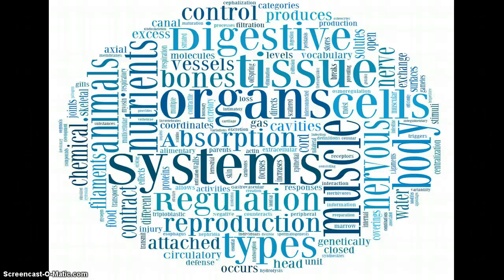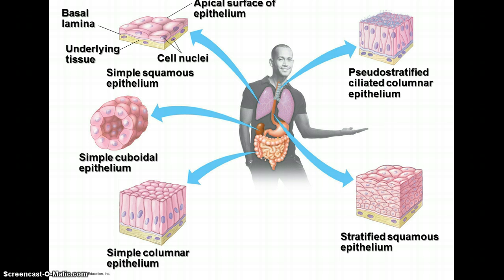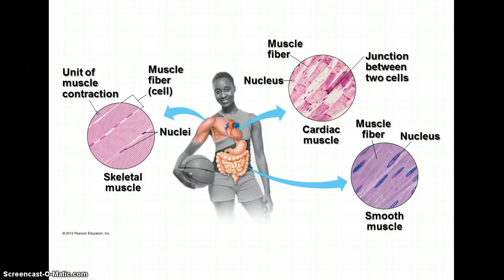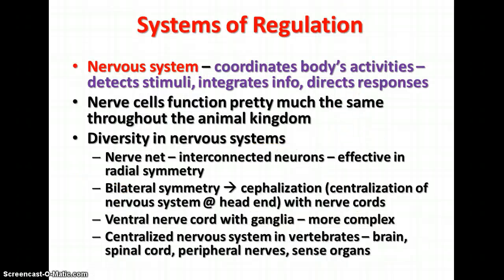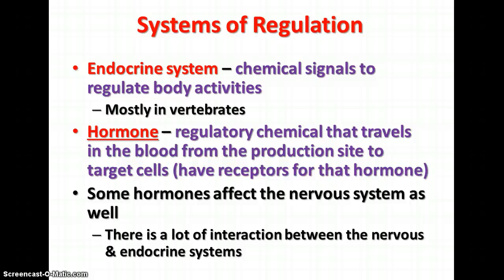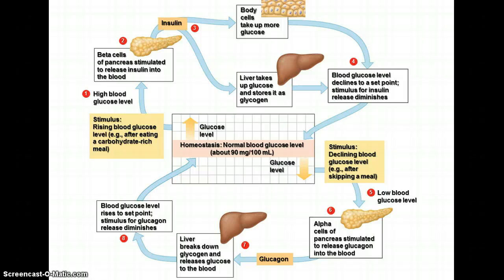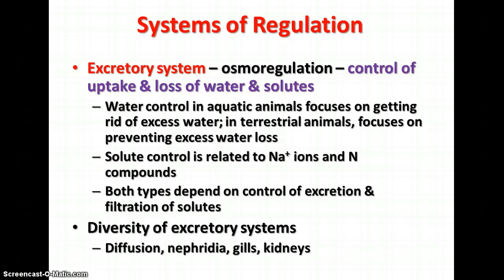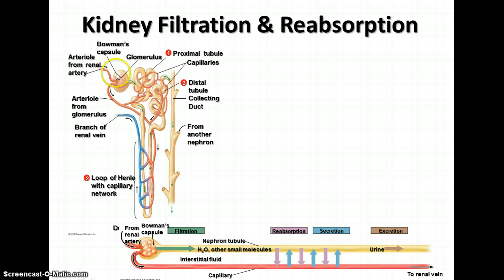Body Systems - Cell Types & Systems of Regulation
Video notes on cells & tissues, plus nervous, endocrine, & excretory systems